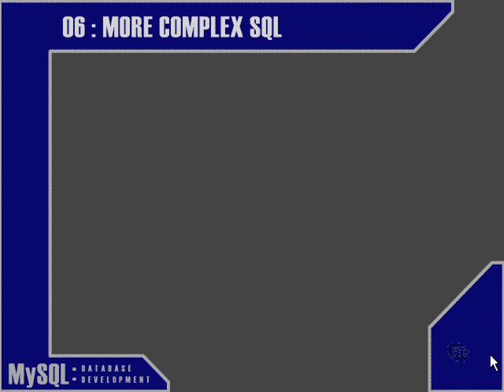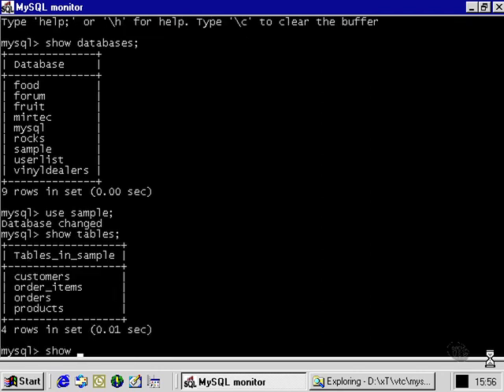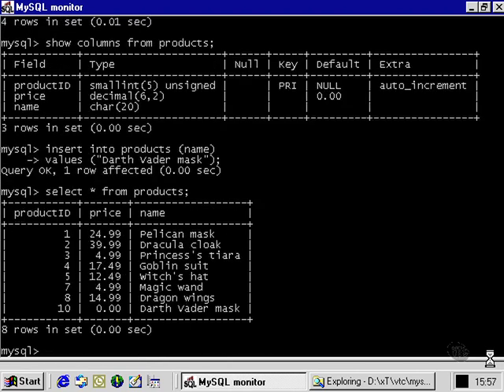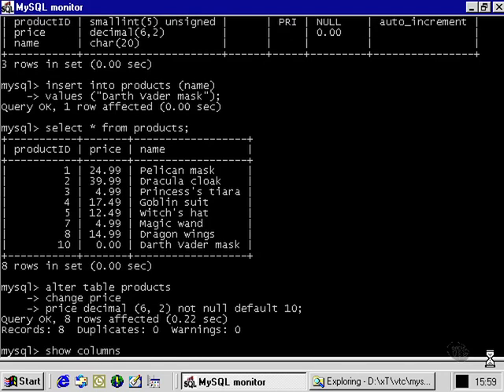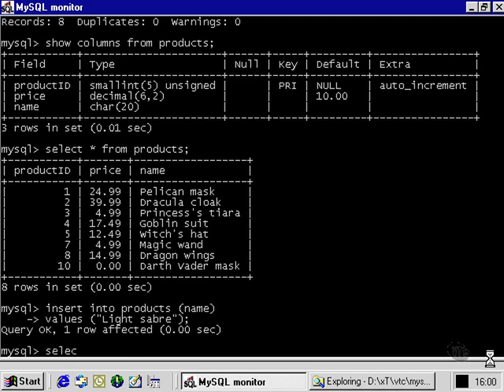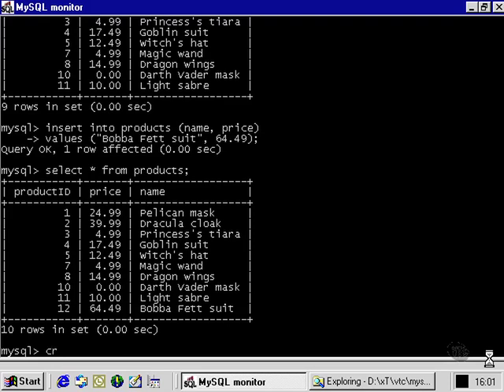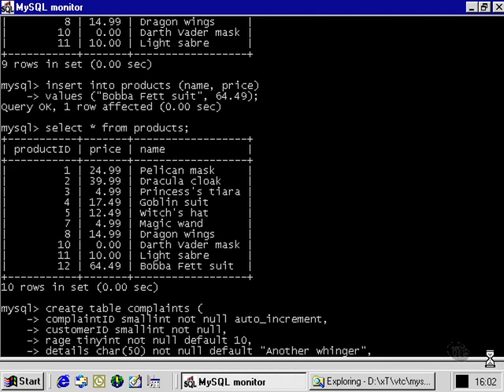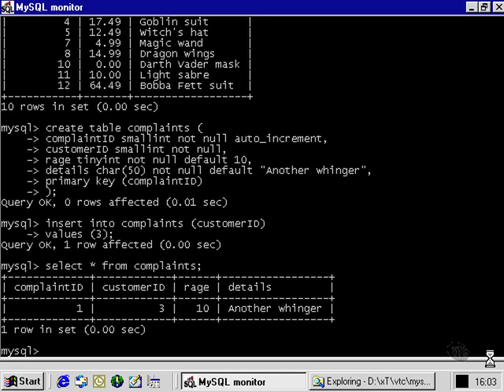34 Using Default Data